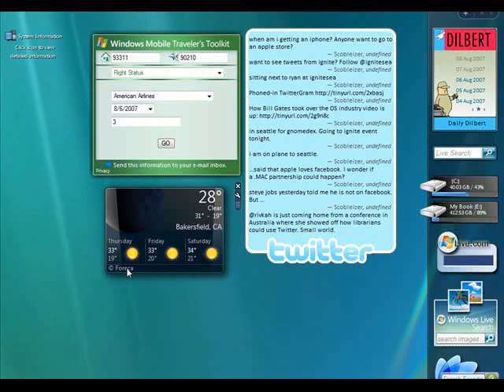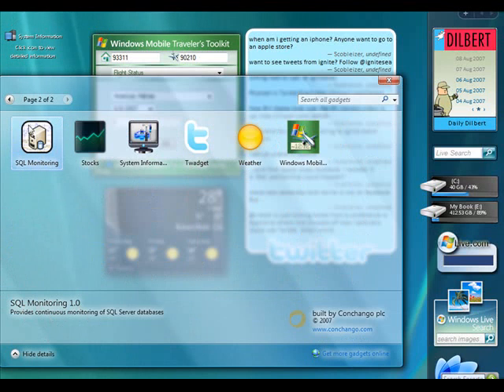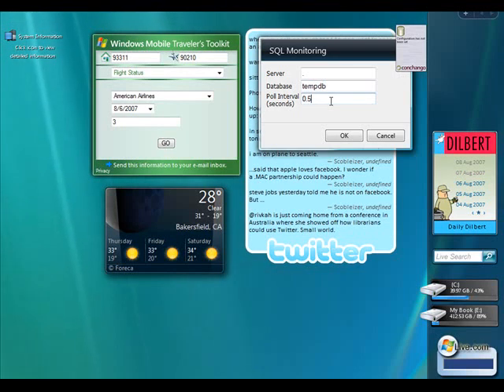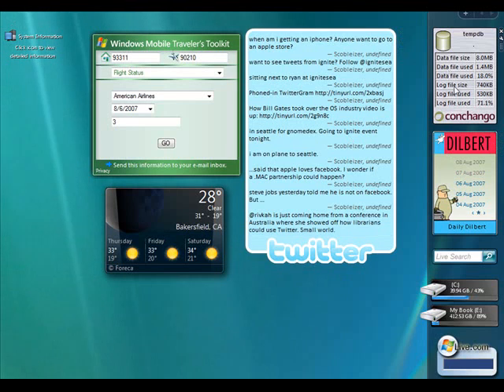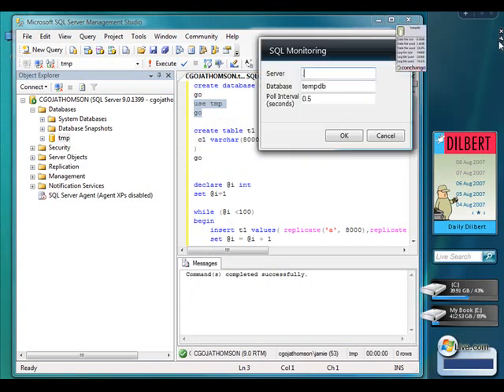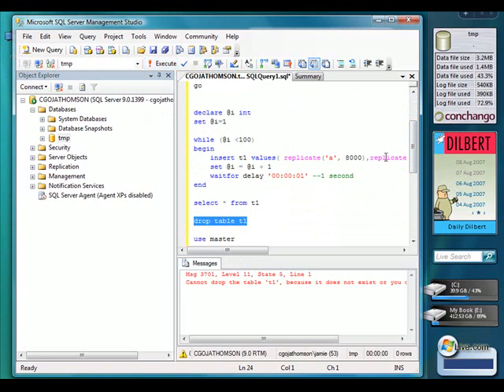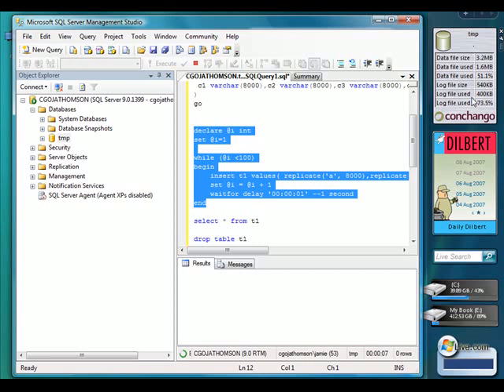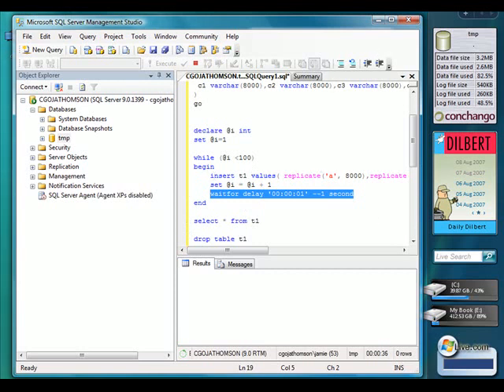SQL Server Monitor Gadget v1 demo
A demo video for version 1 of Conchango's SQL Server Monitor Gadget